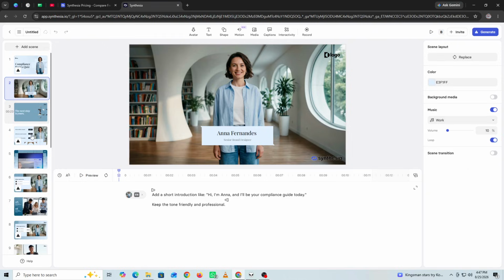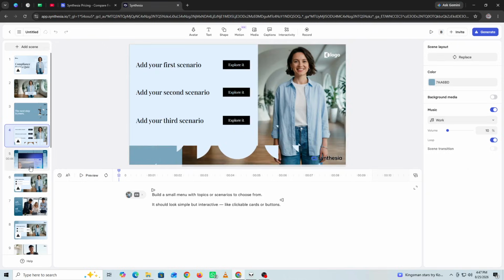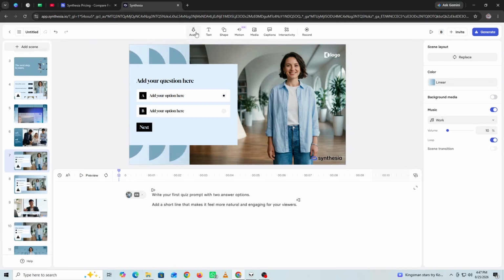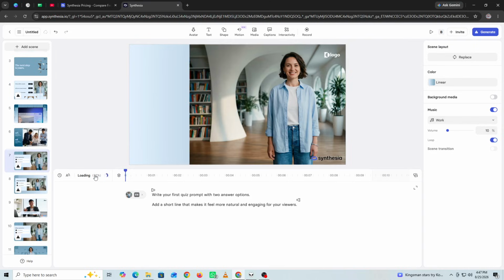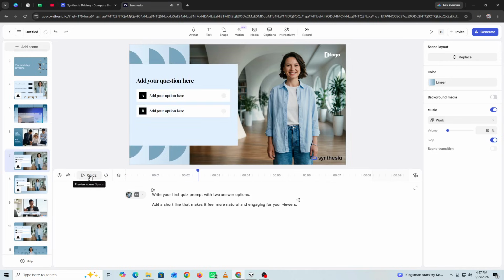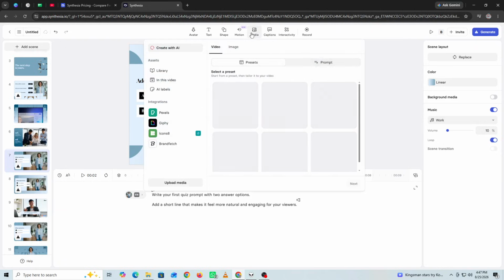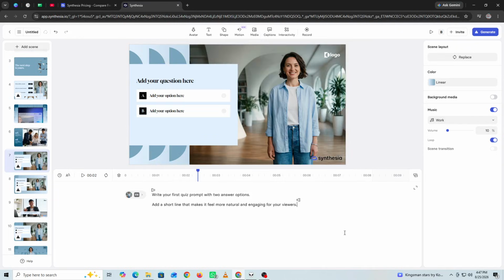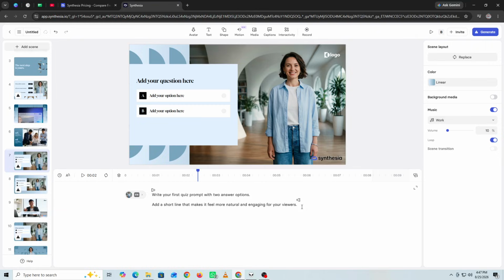How to Create Presentation Videos With Synthesia Full Guide 2026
Learn how to create presentation videos with Synthesia in this complete step-by-step guide for 2026. In this tutorial, you’ll learn how to turn presentation content into professional AI videos, choose an AI avatar and voice, organize slides and scenes, add text and visuals, and present information in an engaging way.

This guide is perfect for beginners, business professionals, educators, marketers, YouTubers, and content creators who want to create polished presentation videos using Synthesia.

Watch the full tutorial and learn how to create presentation videos with Synthesia in 2026.